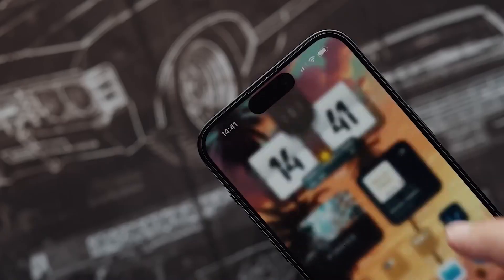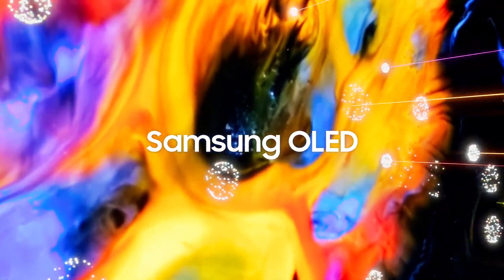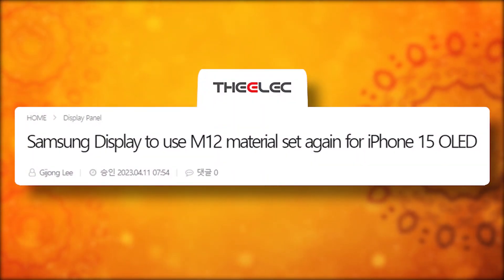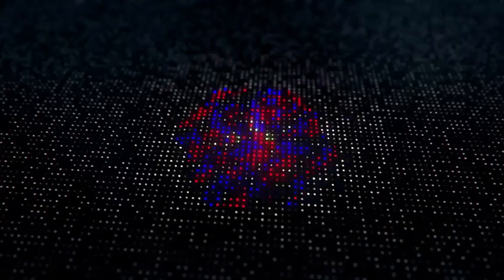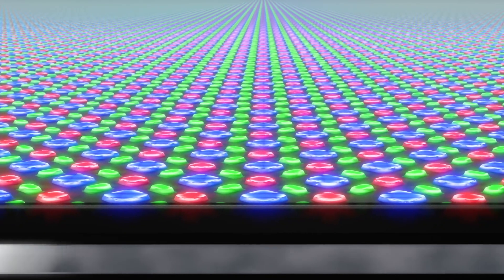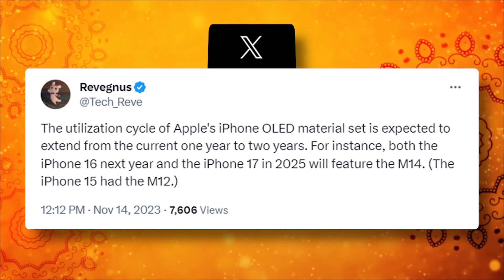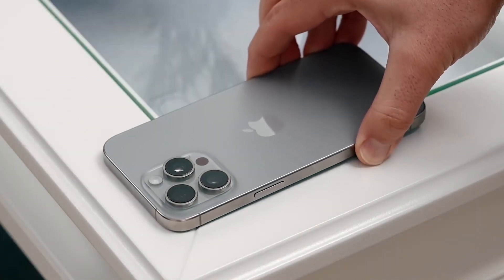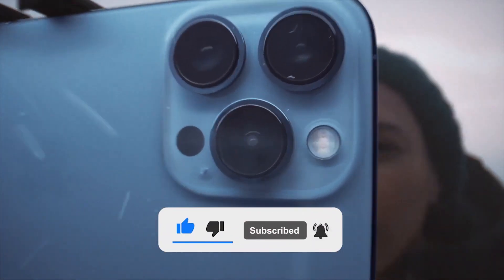IPhone 16 PRO Max - Visual Treat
IPHONE 16 PRO MAX might be treat for your eye's because Rumors suggest intriguing developments, notably in their LED panels. Samsung, known for its OLED mastery, is innovating further for their premium foldable phones, aiming to overcome fold limitations. What’s catching attention? These cutting-edge panels are specially tailored for Apple’s anticipated iPhone 16 series. Curious to know more about these extraordinary panels? Dive into this video and uncover the details surrounding the iPhone 16 Pro Max's significant enhancements!